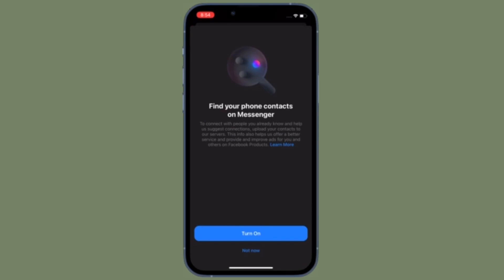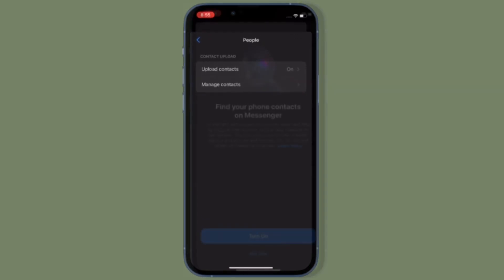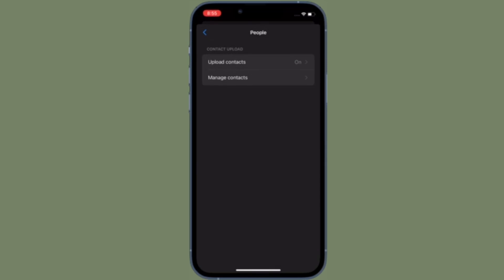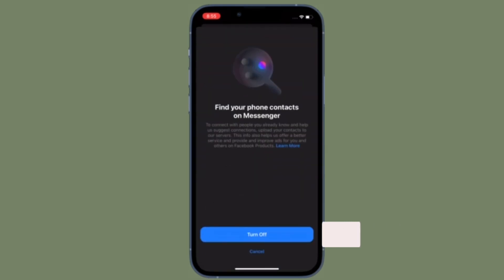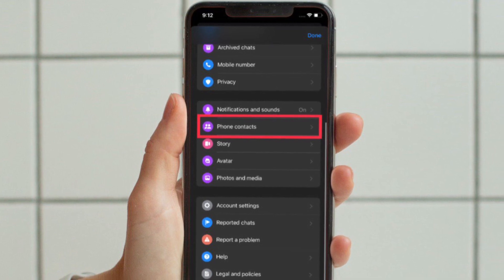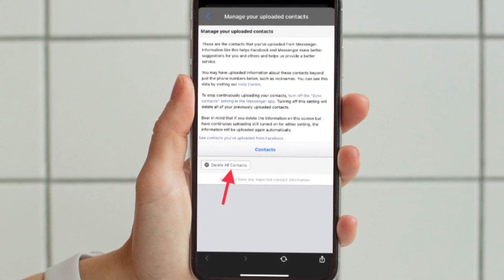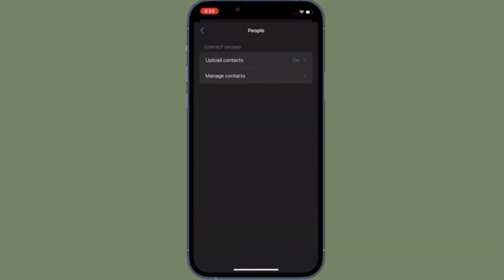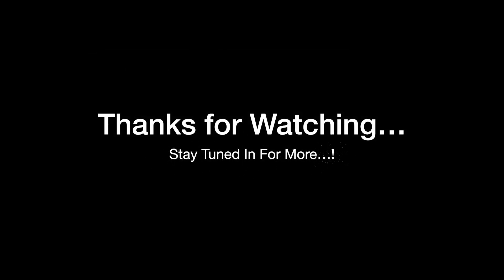How to Remove Contacts from Facebook Messenger on iPhone and Android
Do you want to delete all the uploaded contacts to Facebook Messenger? Here is how you can remove contacts from Facebook Messenger on iPhone and Android.